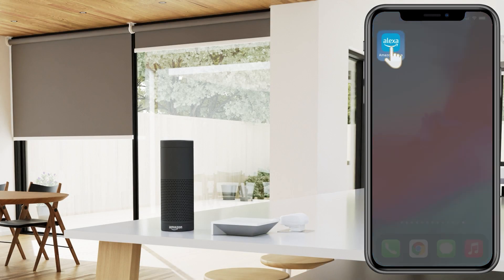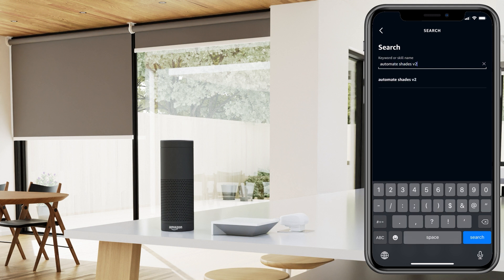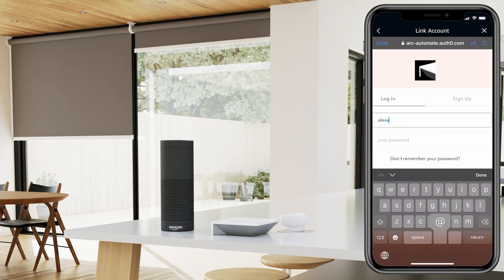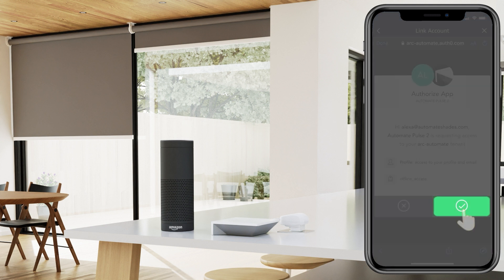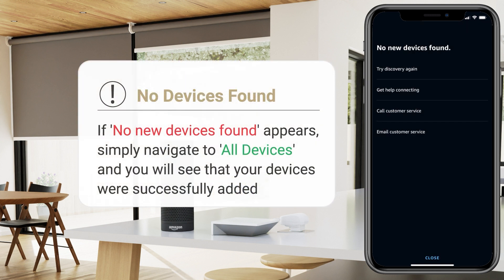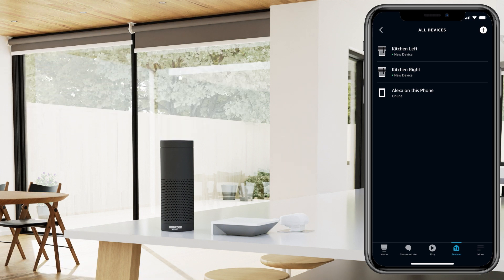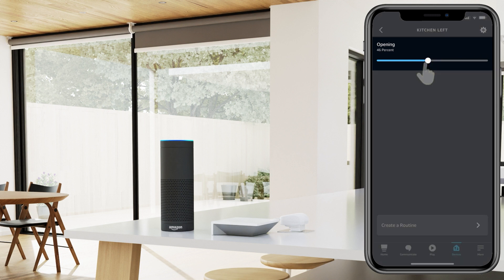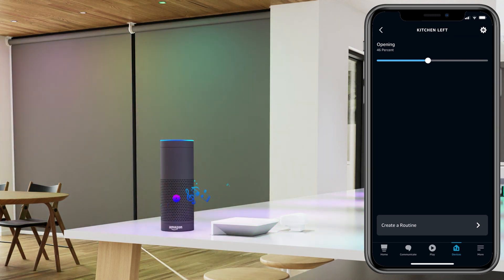Automate | Pulse 2 Alexa Integration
Enjoy motorised shades that automatically open and close using the sound of your voice. This helpful video walks you through step by step how to set up your Automate Skills within the Amazon Alexa App.

 / rolleaseacmeda